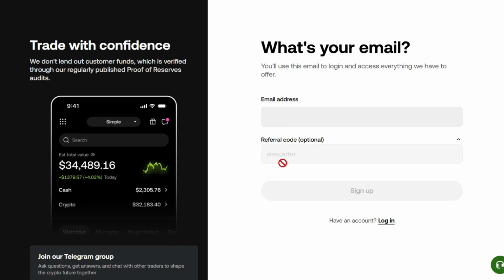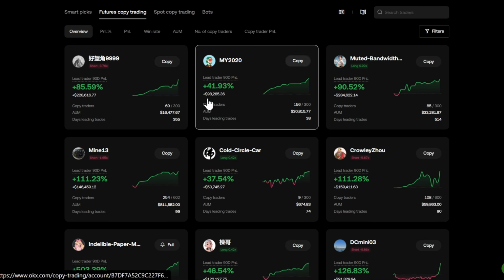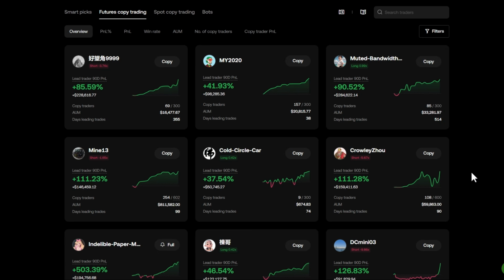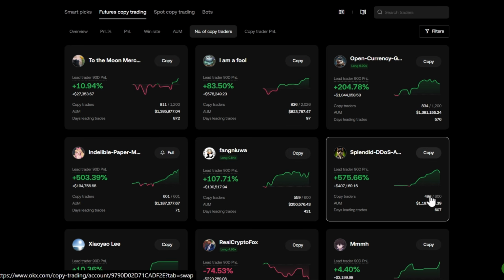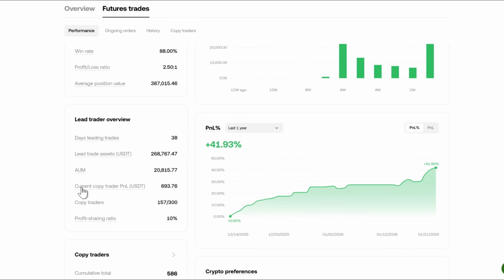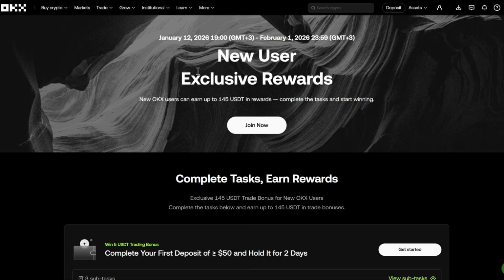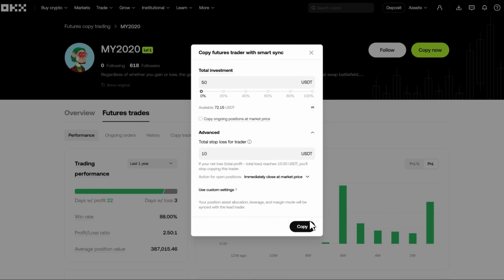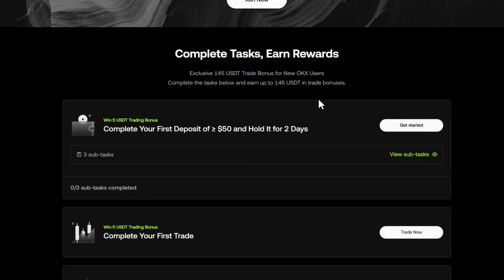How to Copytrade on OKX (Step-By-Step)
In this video, I’ll walk you through how to copy trade on OKX from start to finish, including how to find reliable traders and avoid common beginner mistakes. You’ll also learn how to manage risk and positions properly so you don’t blow your account.

Timestamps:
0:00  Intro
0:33  Account Setup
1:20  Navigating to Copy Trading
3:29  Finding the Right Traders
7:19  Claiming Your Bonuses
8:08  Setting Up Your Copy Trade
9:04  Managing Your Copy Trades
10:02 Outro